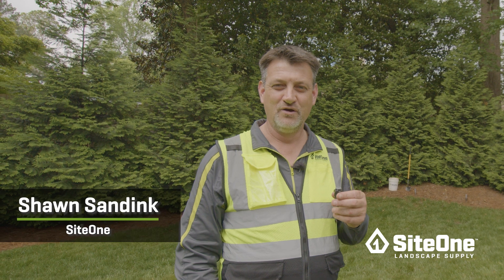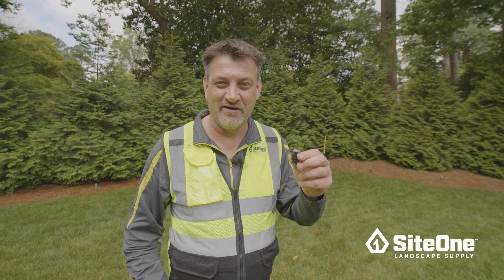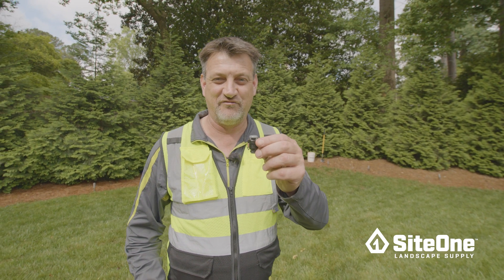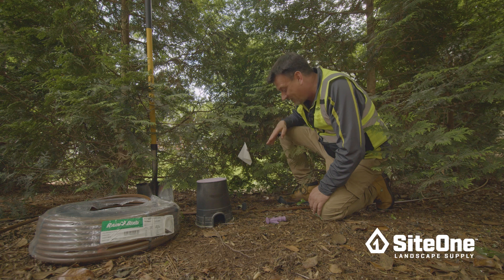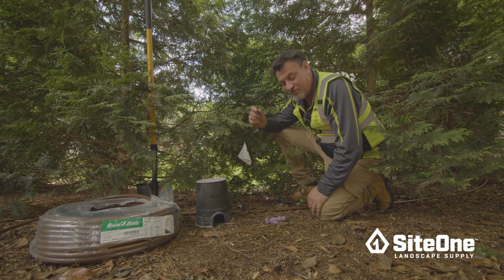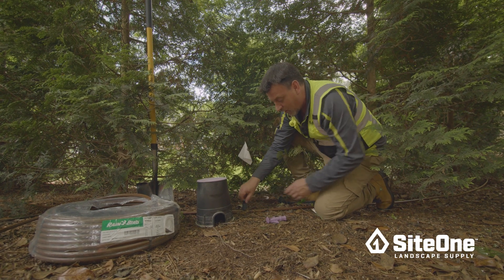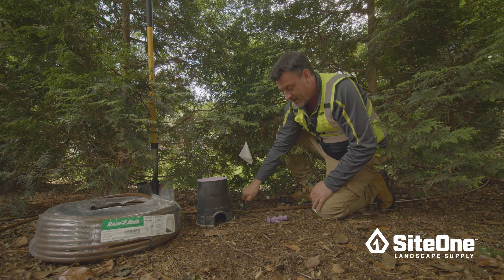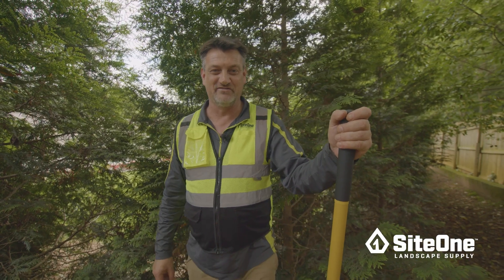SiteOne Field Guide: Air Relief Valves for Drip Irrigation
Learn how to protect drip irrigation from sucking in air and debris with air relief valves with Shawn from SiteOne.

Want more helpful videos?

About SiteOne: SiteOne® Landscape Supply is the largest and only national wholesale distributor of landscaping wholesale goods for green industry professionals in the United States and Canada.